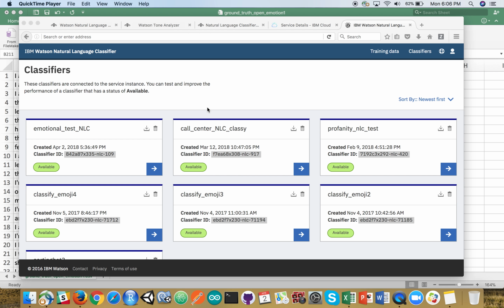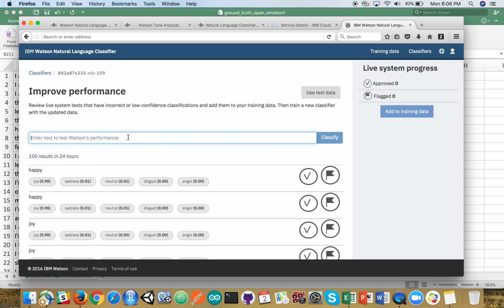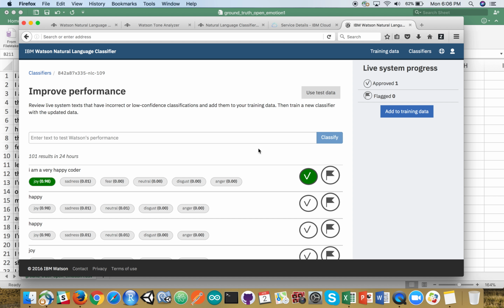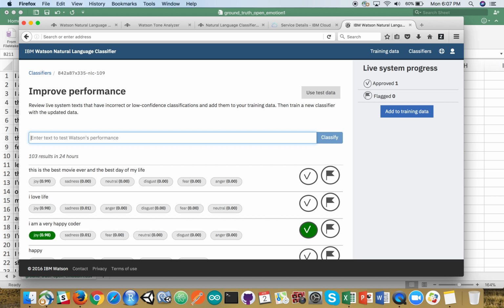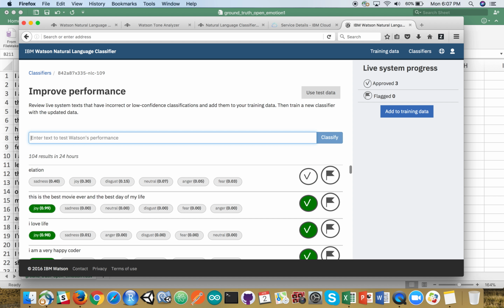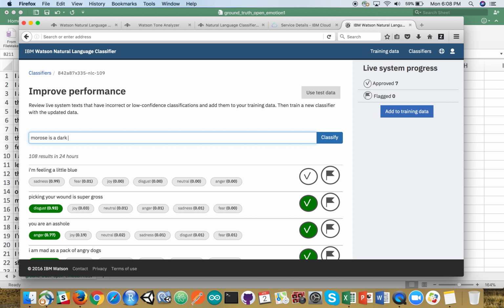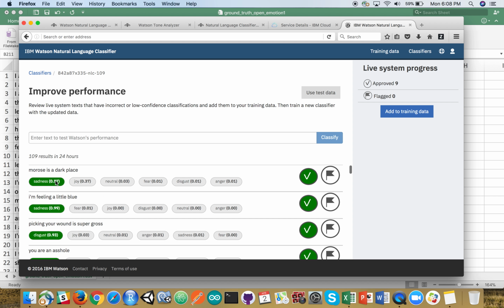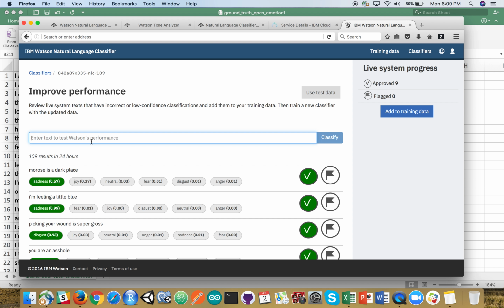Natural Language Classifier (NLC) - Emotion Bootstrap Experiment - Part 2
1) run some R code that records 200 Utterances
2) use watson tone analyzer to classify the transcripts (90% right)
3) correct the other utterances for ground truth
    (add new classes if desired)
4) train NLC using the ground_truth.csv
5) wait for NLC
6) test NLC with fresh utterances
7) Rinse and Repeat